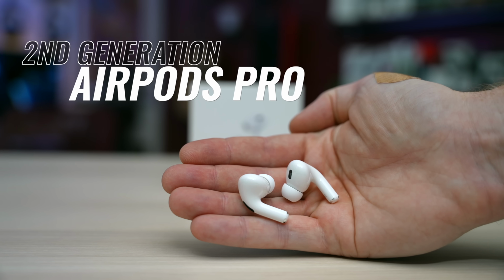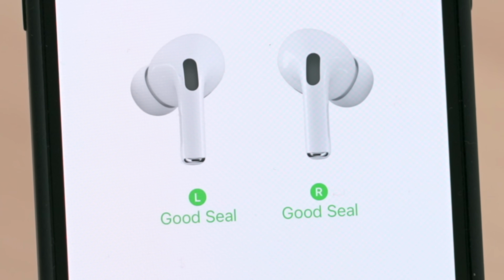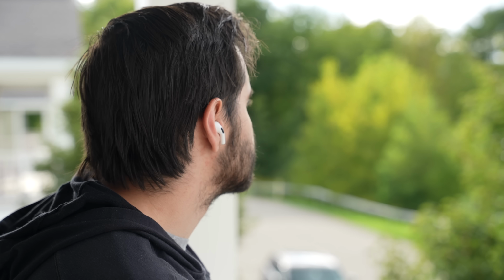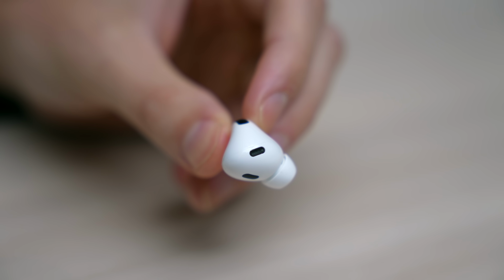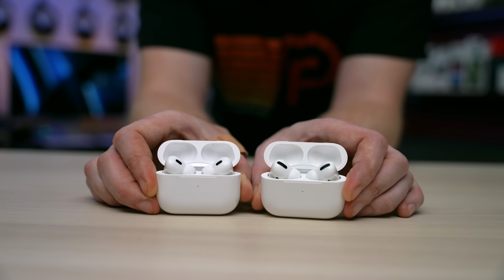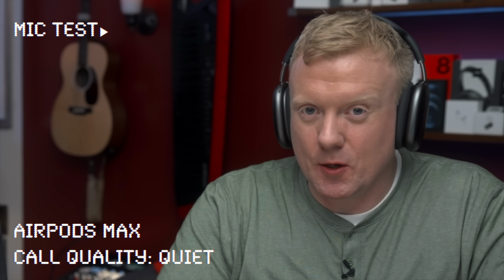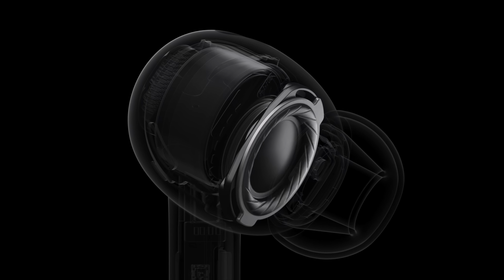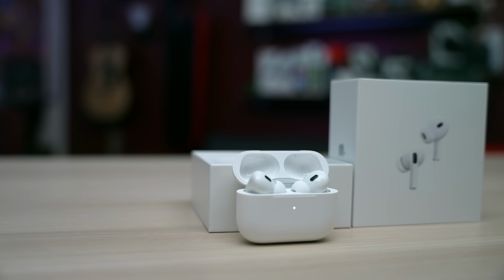AirPods Comparison: Which Is Best For YOU? [2023]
Apple's current AirPods lineup includes the 3rd-generation AirPods, 2nd-generation AirPods Pro, and the 1st-generation AirPods Max: but which one should you buy in 2023?

In this video, we compare the new AirPods Pro 2 to the AirPods 3, AirPods Max, and original AirPods Pro to understand where they fit into Apple's lineup and help you decide which AirPods are best for you.

(Amazon)

(Amazon)

(Amazon)

(Amazon)

⏱ TIMESTAMPS

0. Intro [0:00]
1. Unboxing & Design Differences [0:17]
2. Comfort & Fit [1:08]
3. Noise Cancellation [4:56]
4. Transparency Mode [5:39]
5. Battery Life Comparison [6:54]
6. Case [7:15]
7. Touch Controls [8:21]
8. Skin Detect Sensor [9:06]
9. Microphone Comparison [9:31]
10. Why H2 Is A Game Changer [10:22]
11. Our Recommendations [12:14]

The AirPods Pro 2 came out in September 2022, and they're a great deal for the price of $249. They support Active Noise Cancellation, Personalized Spatial Audio, Adaptive Transparency, and more.